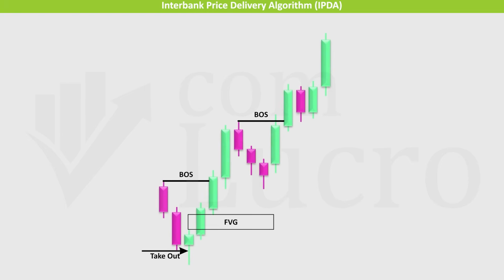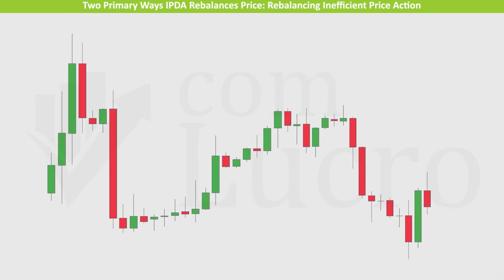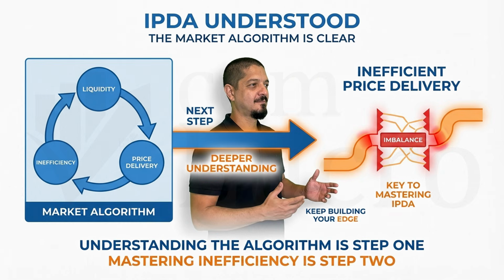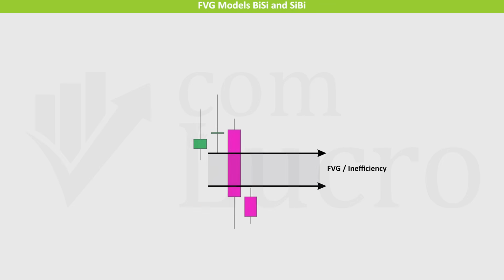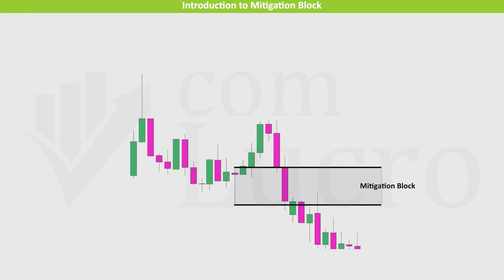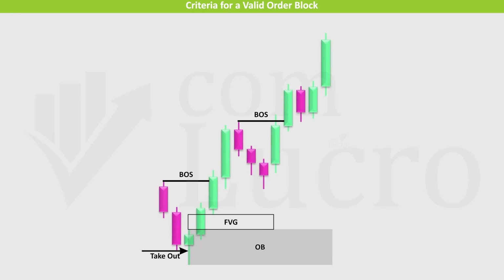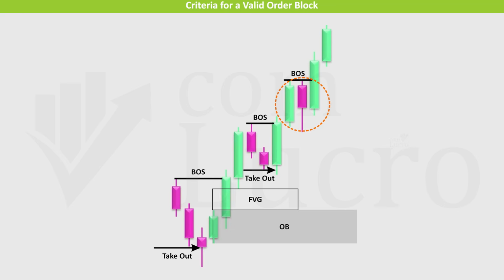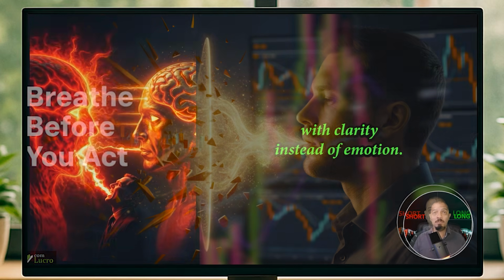How Smart Money Really Moves Price (IPDA Explained)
This is how smart money really moves price, and once you understand it, the market will never look the same again.

In this video, we break down the Interbank Price Delivery Algorithm, one of the most important concepts behind Smart Money trading. You will learn how institutions deliver price, why the market constantly seeks liquidity, and how inefficiencies like fair value gaps are created and filled.

We go deeper into how price is engineered through imbalance, mitigation, and order flow, giving you a structured way to read the market instead of reacting emotionally. This is not about guessing direction. It is about understanding the logic behind every move.

If you have ever felt confused by sudden reversals, stop hunts, or unpredictable volatility, this framework will give you clarity. You will start to see how price is guided, where liquidity is targeted, and how to align yourself with institutional behavior.

If you are serious about improving your trading, this is the foundation you need.

Join the ComLucro community to go deeper into Smart Money Concepts, trading psychology, and professional execution.

📌 Video Chapters
00:00 Introduction to IPDA
01:58 What is the Interbank Price Delivery Algorithm?
02:57 Mechanism 1: Rebalancing Inefficient Price Action
04:00 Mechanism 2: Seeking Liquidity and Pairing Orders
06:13 Foundational Tools: Fair Value Gaps (FVG)
09:34 Foundational Tools: Mitigation Blocks
11:38 Foundational Tools: Order Blocks
13:03 Validating Order Block Criteria
18:18 Trading Psychology: Impulse Interruption Breathing